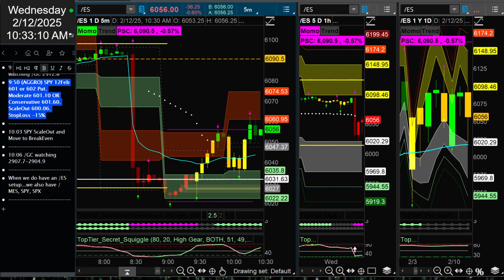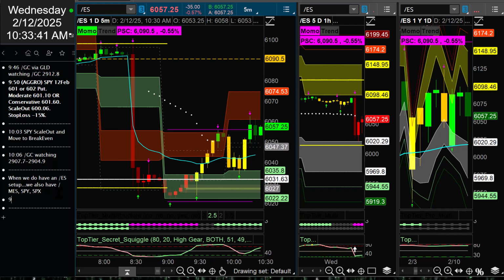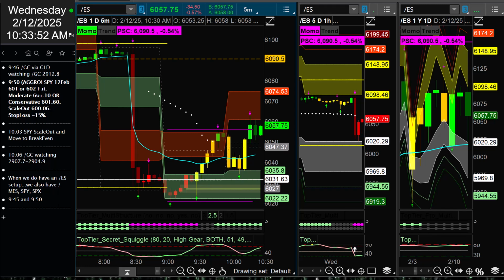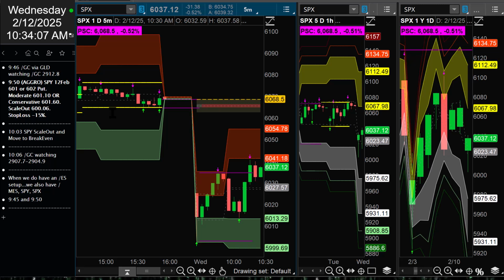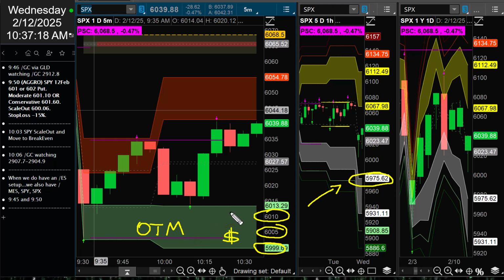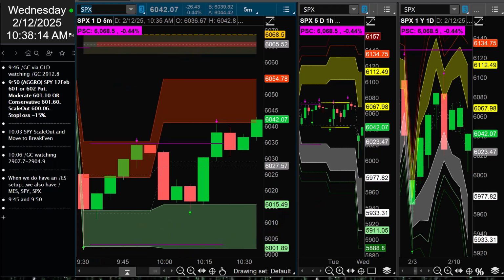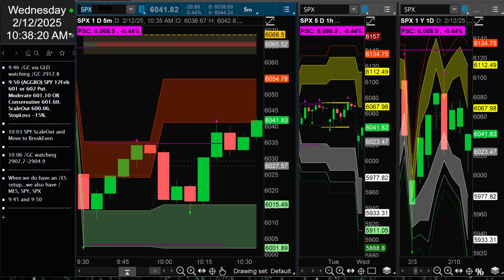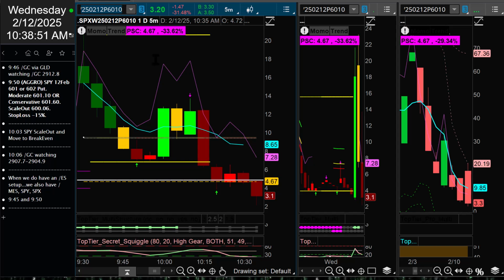Trade S&P 500 Like a Pro: SPY, SPX & ES Setup Strategies Explained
Unlock the power of precision trading! In this video, Raghee Horner breaks down how to trade SPY, SPX, and /ES using actionable, real-time setups for the S&P 500. Discover why Raghee always starts with ES Futures as the anchor and see exactly how she applies these insights to SPY and SPX trades—perfect for traders seeking clarity, flexibility, and risk control.

You’ll learn how to:

Identify the ideal timeframes, zones, and price levels with the ES as your touchstone

Approach SPX options strategically, including why and when to use out-of-the-money strikes

Manage costs and volatility with tailored setups for large and small accounts alike

Apply Raghee’s methodology live, with step-by-step insight into strike selection and day trade windows

⏳ Timestamps:
00:00 Intro: Trading S&P 500 (SPY, SPX, /ES)
01:30 Why ES Futures is the Core
03:00 Key SPY Setup and 9:45/9:50 Timing
04:10 Practical SPX Strike Selection (Out-of-the-money Tips)
05:20 Risk and Cost Management Explained
06:30 Real Trades: Scaling Out & Exits

Ready to trade smarter? Watch until the end to see how to use HPMR and DPMR zones for pinpoint accuracy—plus Raghee’s tips for scaling in/out and staying safe in volatile conditions!

Access more resources and join the live trading room at [your website/social link].